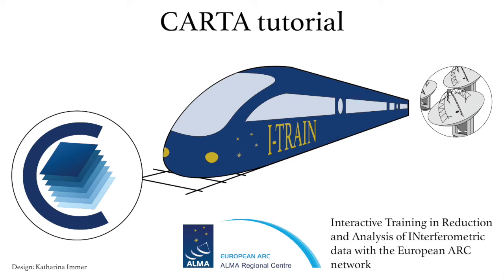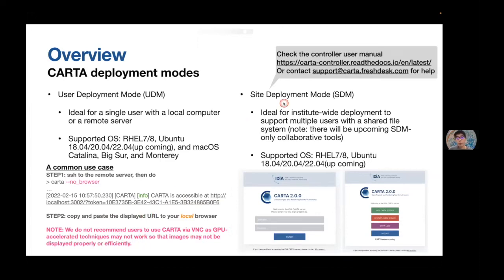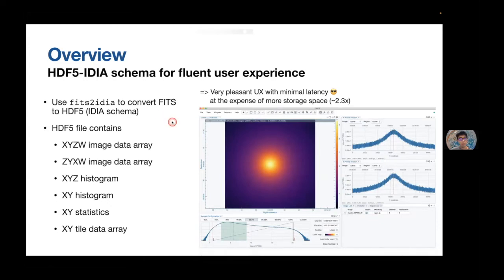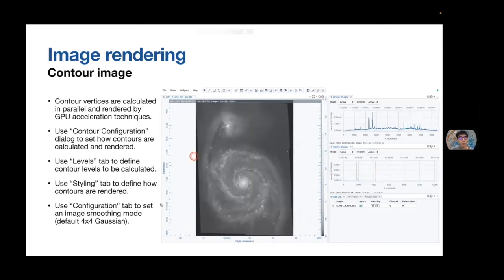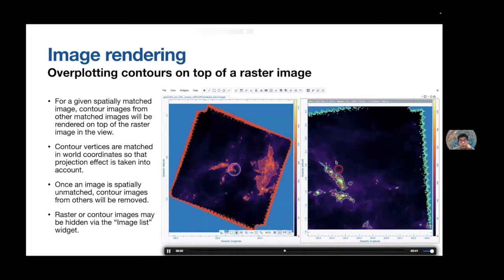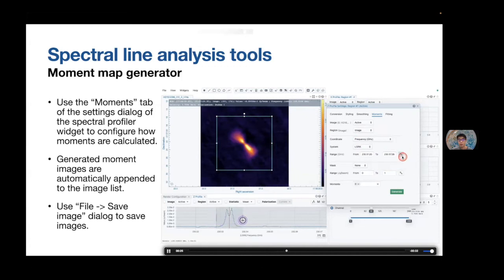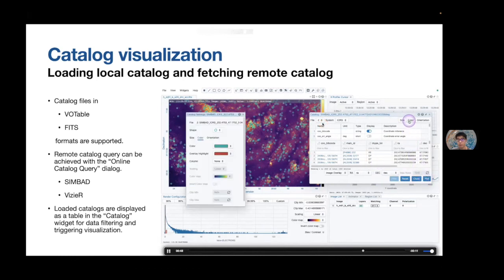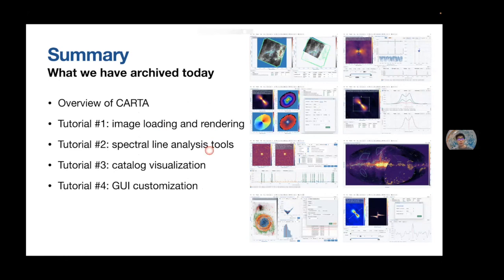I-TRAIN #12: CARTA tutorial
CARTA, Cube Analysis and Rendering Tool for Astronomy is a next generation image visualization and analysis tool designed for ALMA, VLA, and SKA pathfinders.
In this tutorial, we cover three topics which are considered as the common daily usages of CARTA:
 1. Image rendering and matching
 2. Spectral line analysis
 3. Catalog visualization
The v3-beta2 version is used for this tutorial. and prepare some image and catalog files that you are interested in/familiar for this tutorial.
The duration of this training session is about one hour.